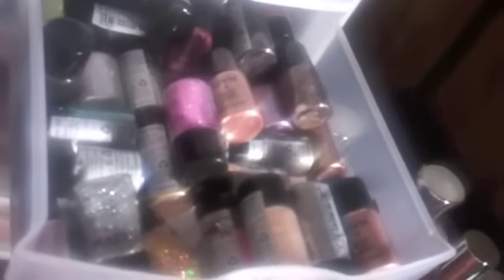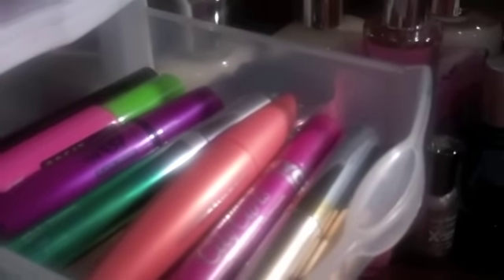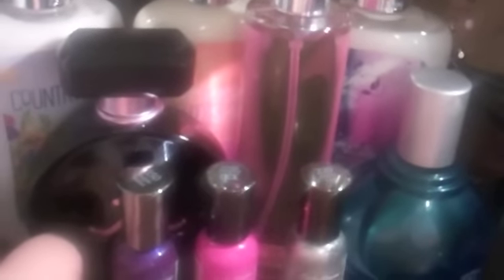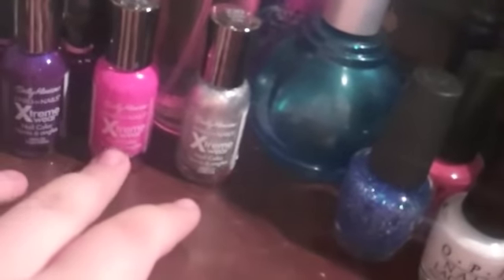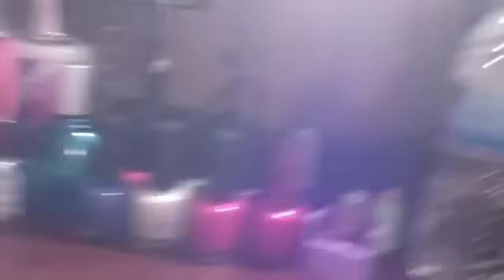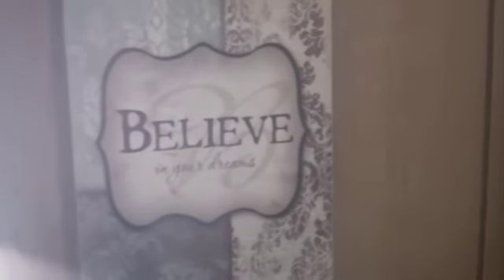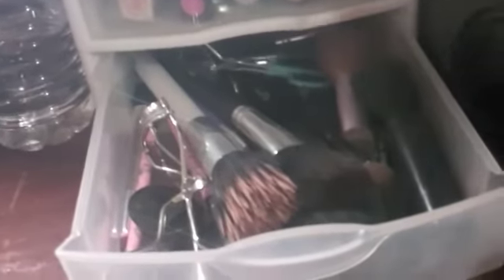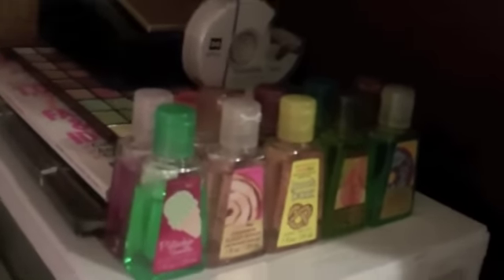Updated Makeup Collection + Storage Ideas!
LINKS!:
Okay here we go! Here's everything in my collection :):
First Top Drawer:
Halloween Makeup
No specific products
 Second Drawer:
NYX Jumbo Eye Pencils-
All the colors:
Black Bean
Dark Brown
Pots and Pans
Milk
Strawberry Milk
Baby Blue
Horse Radish
Cottage Cheese
French Fries
Oyster
Yogurt
Gold
Lemon/Lime
Lavender
Slate
Pacific
Iced Mocha
Purple
Rust
Bronze
Hot Pink
Pure Gold
Yellow
Electric Blue
Orange
Purple Velvet
Cherry
Rocky Mountain Green

Drawer Three NYX Pigments:
All the colors:
Nude
Pearl
White Pearl
Silver
Charcoal
Black Pearl
Fanta
Baby Blue
Lime
Ocean Blue
Baby Pink
Purple
Sky Pink
Turquoise
Lilac
Space
Yellow Gold
Orange
Mink
Mocha
Oro
Rust
Walnut
Penny
Grass
Yellow Pearl
Very Pink Pearl
Orange Zest Pearl
True Purple Pearl
Jade Pearl
GLITTER MANIAS:
Colors:
Blue
Apple
Crystal
Pink
Gold
Silver
Purple
Hot Gold
Disco Ball
Hot Pink

Fourth Drawer Mascara:
Covergirl Lash Blast

Fourth Drawer:
Urban Decay Glitter Liners:
Fifth Drawer and last for these:
Maybelline Dream Mousse Concealer
LA Colors Finishing Powder
Sheer Cover...random Samples
Covergirl Blush:

Lotions and Perfumes:

Second Drawers
Drawer One
LA Colors Eyeshadows: